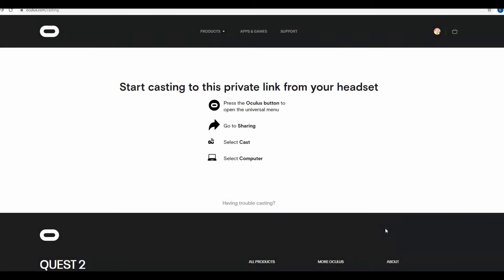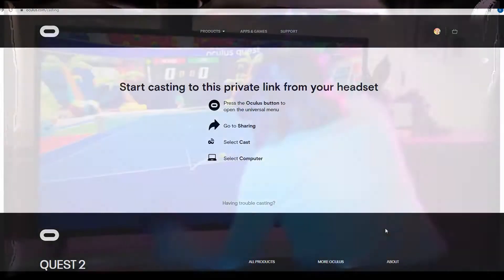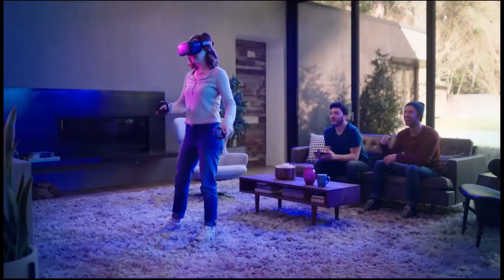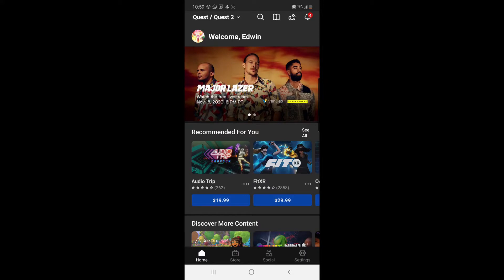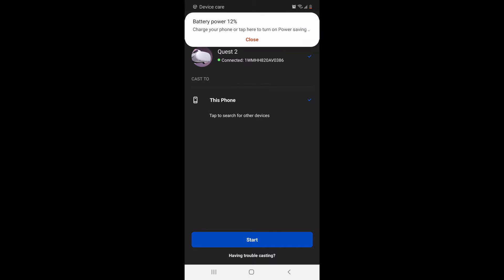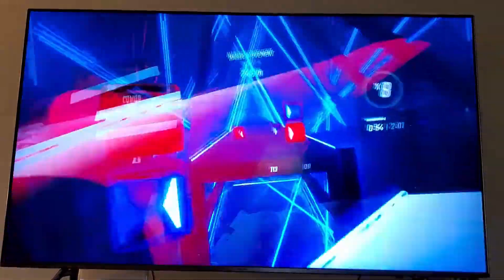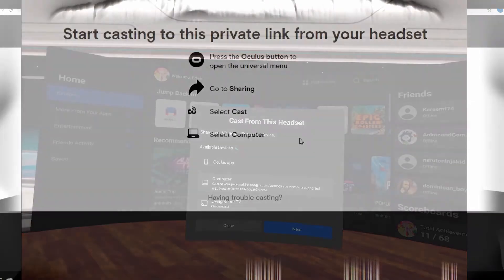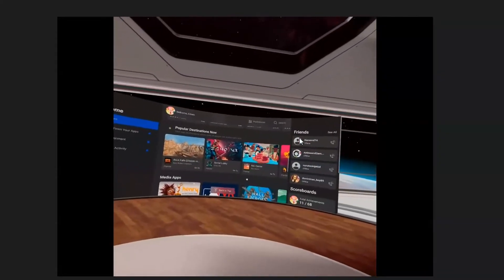Oculus Quest 2 | Sharing your screen to your Browser, Phone and TV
Hello,

In this video I'll be explaining the new Quest 2 feature of being able to share your screen to your browser.

Video Credit
Video by Oculus